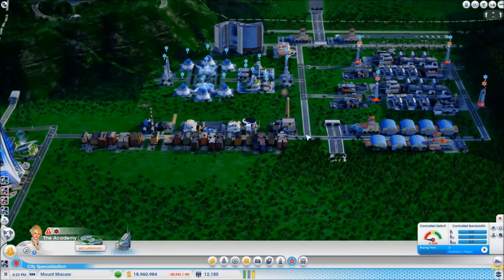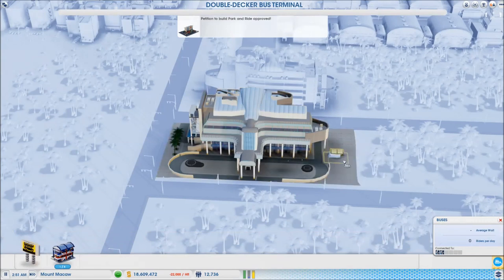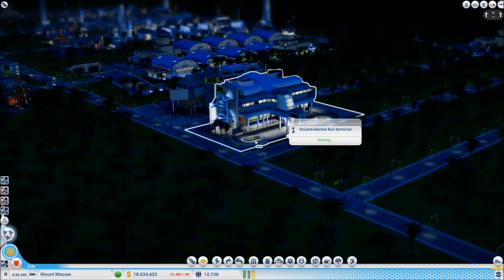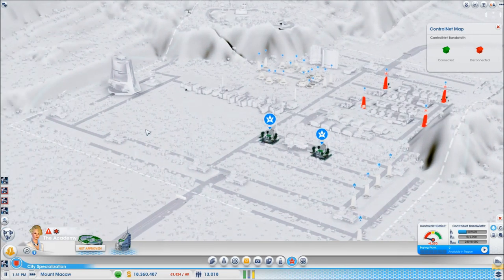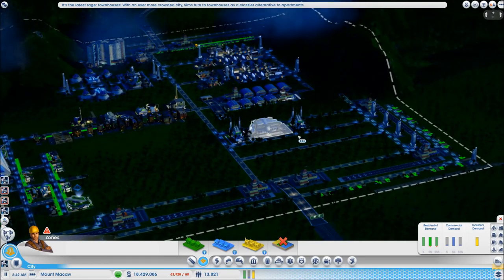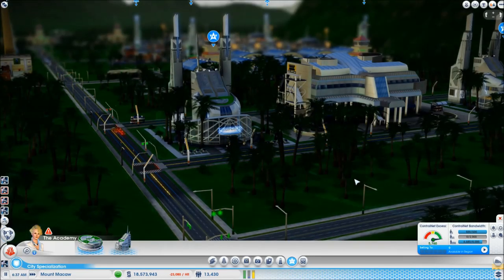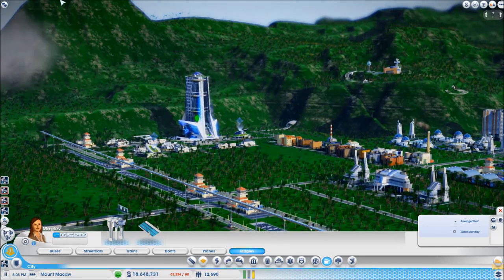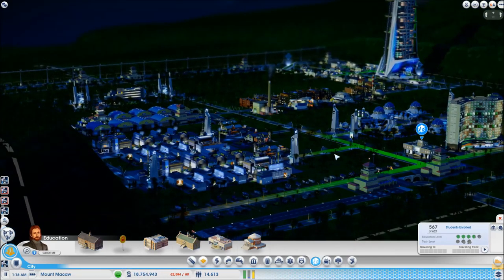SimCity 5 (2013) #26 - How To Understand ControlNet - Skye's Let's Play SimCity